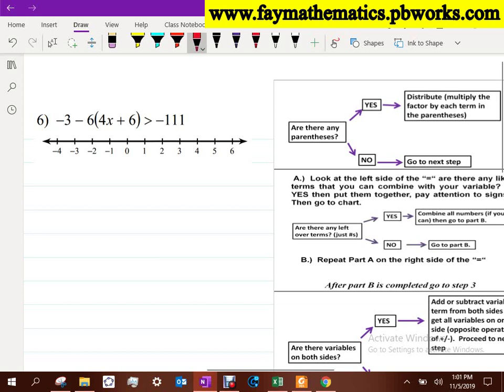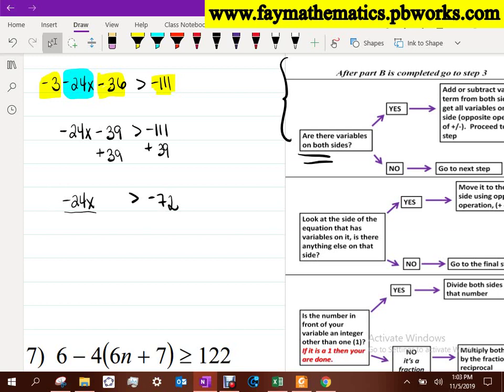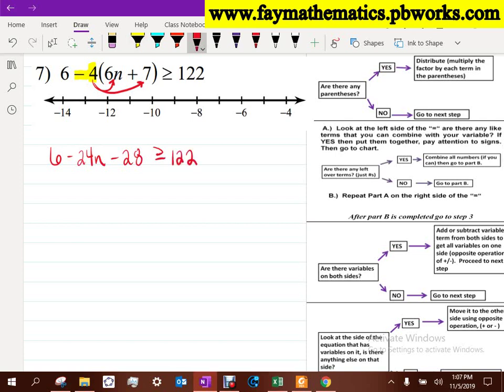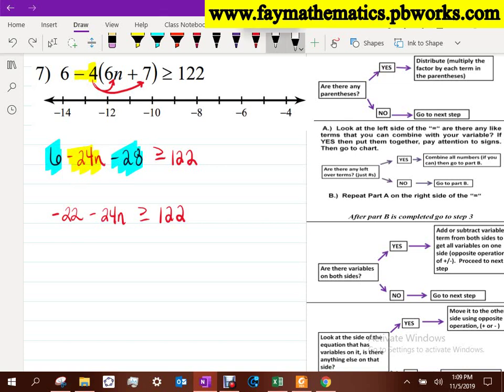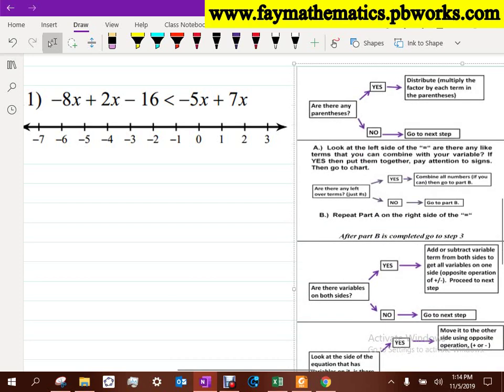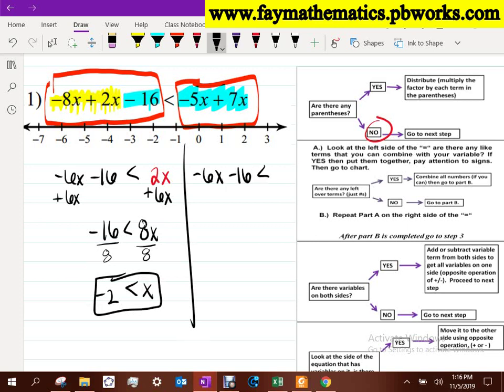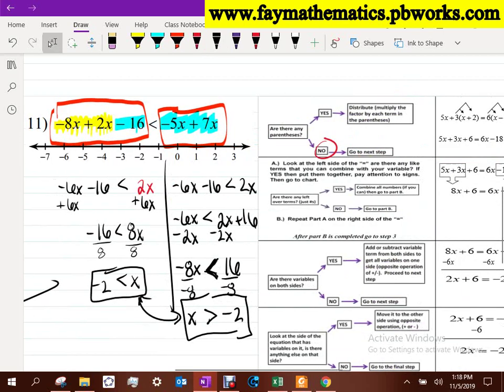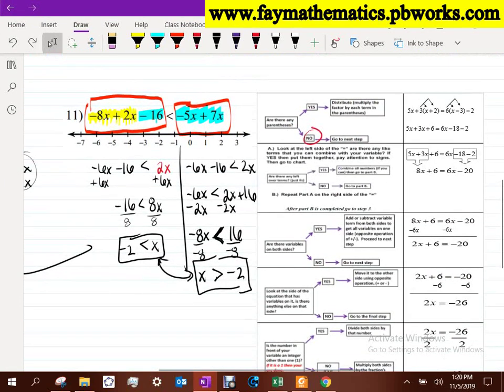11 05 2019 3 4 Review INT1